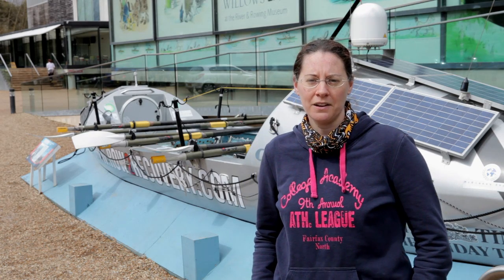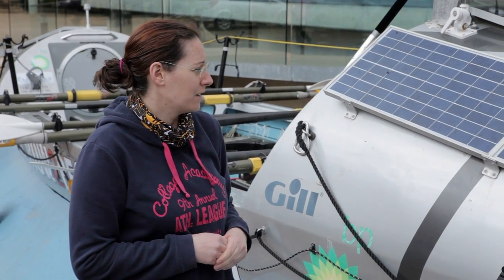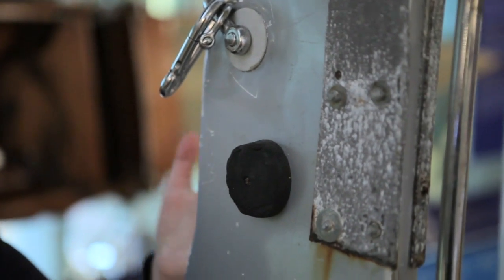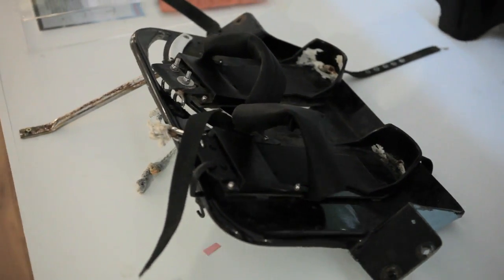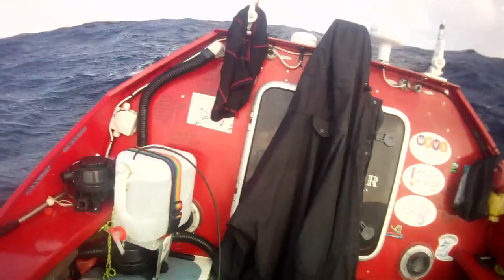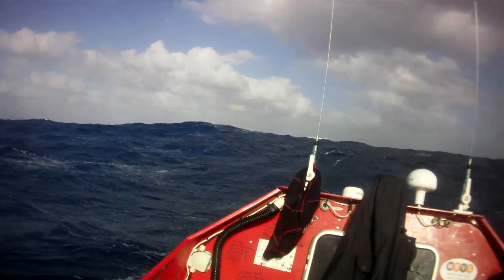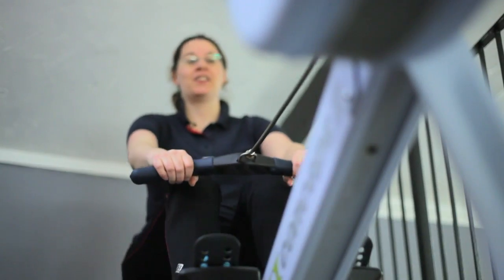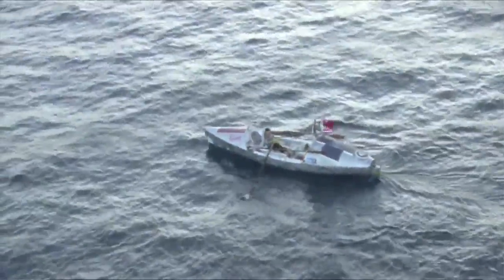Ocean Pacific Group